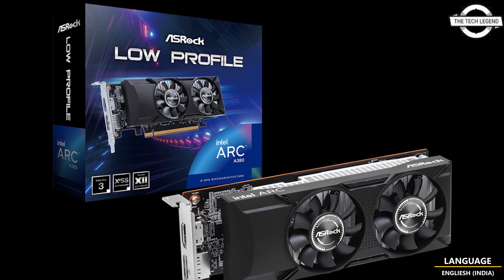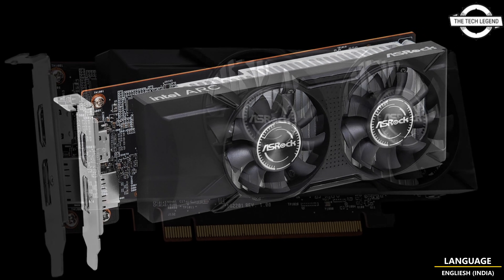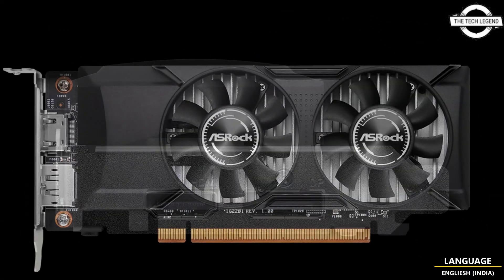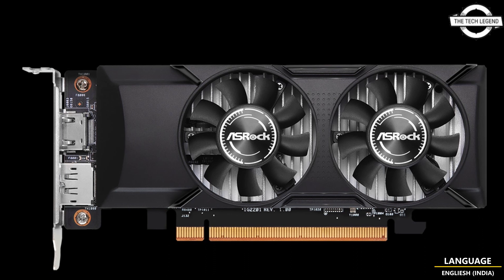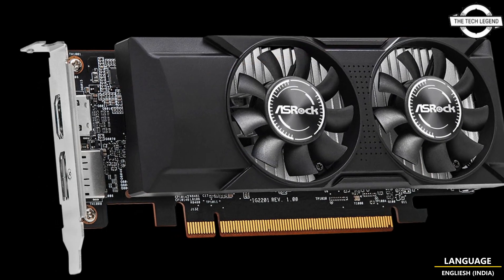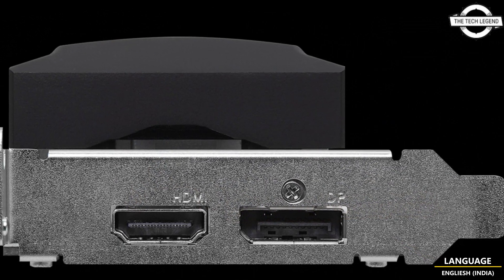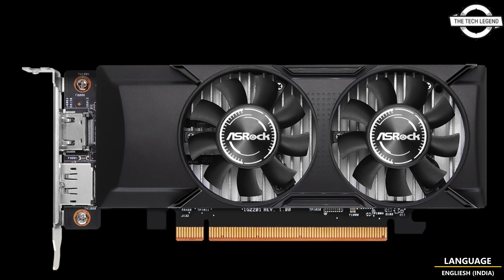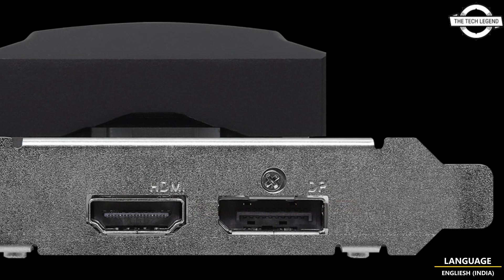ASRock Arc A380 Low Profile 6 GB Graphics Card Lineup Launched - Explained All Spec, Features & More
PRODUCT BRAND STORE AMAZON

ASRock has augmented their Intel graphics card portfolio with a new Arc model, constructed in a compact, low-profile design. The A380 GPU, tailored for entry-level requirements, is harmoniously integrated into this diminutive dual-fan cooling system, with a zero dB/silent operation facilitated by a moderate 75 W TDP. The manufacturer has prioritized operational safety by retaining a default base clock of 2.0 GHz, rather than adopting the somewhat higher 2.25 GHz seen in the Challenger ITX 6 GB OC variant. The A380 model comes equipped with standard specifications such as 6 GB GDDR6 VRAM coupled with a 96-bit memory bus, allowing for a maximum bandwidth of 186 GB/s considering the memory operates at a speed of 15.5 Gbps. This model only provides a DisplayPort 2.0 and HDMI 2.0b interface.